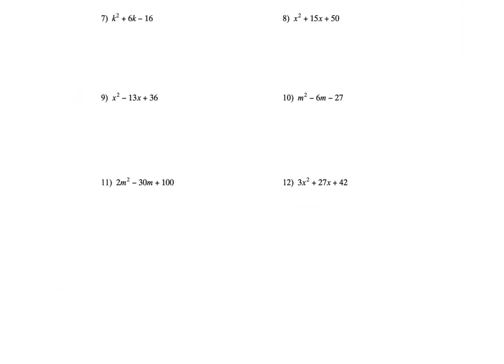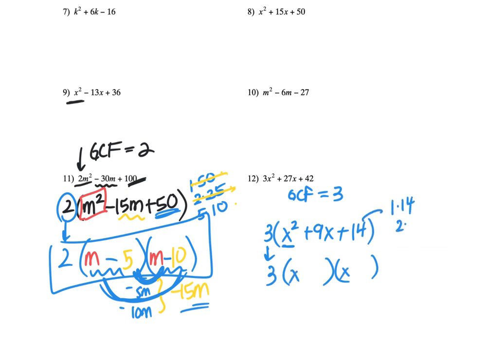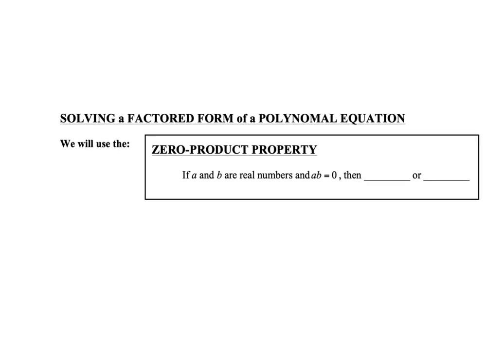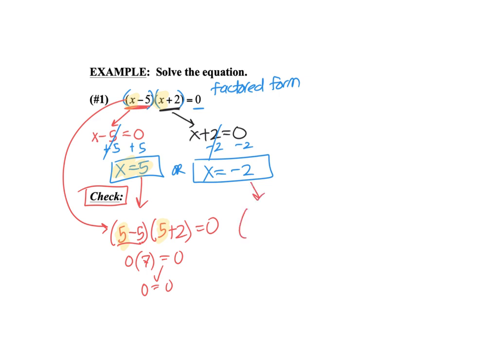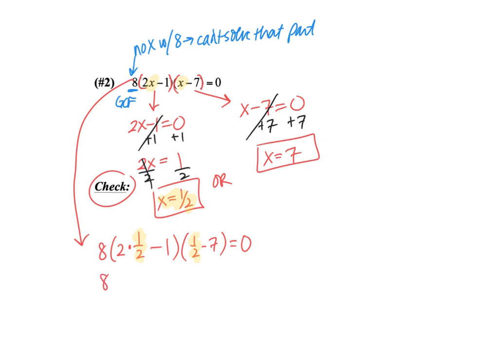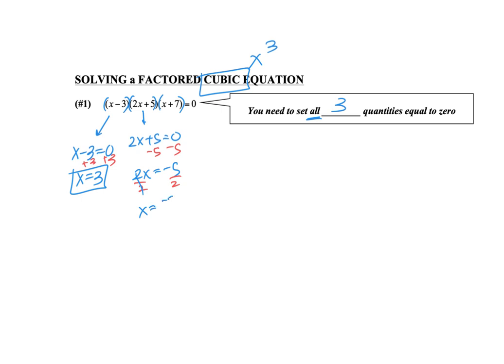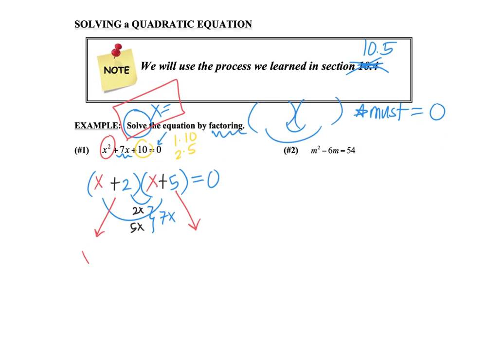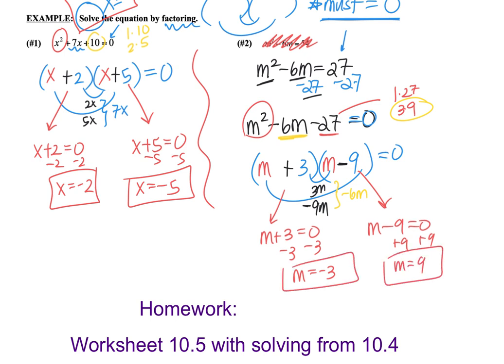Alg 10 4 with 10 5 video notes